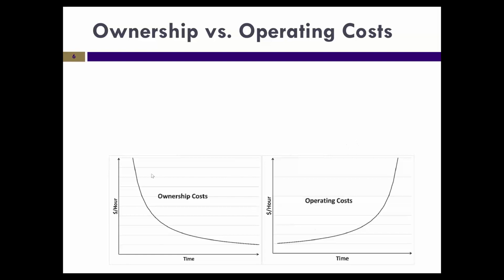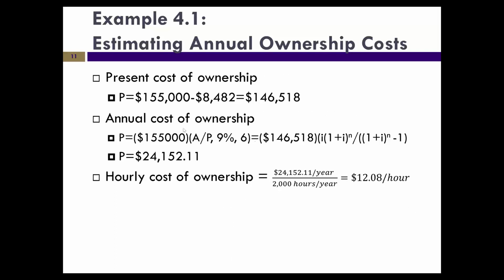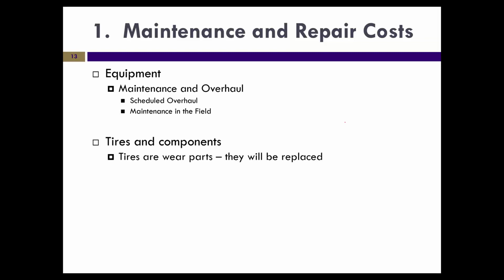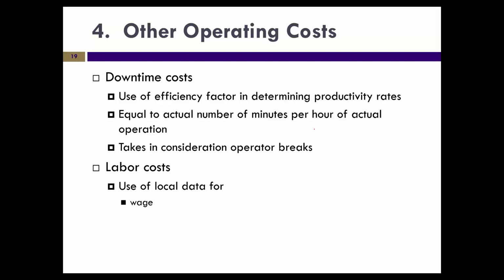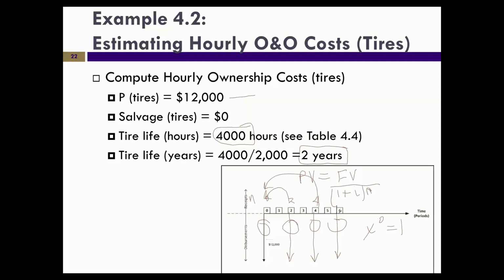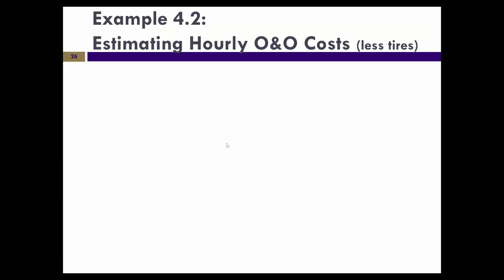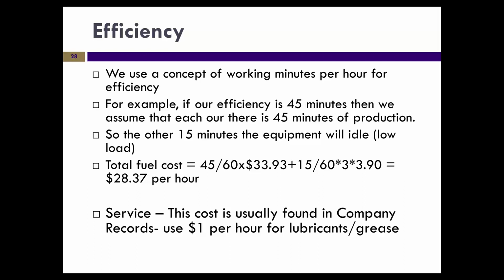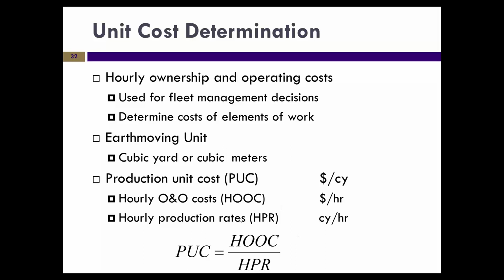Second Half of Ownership and Operating Costs